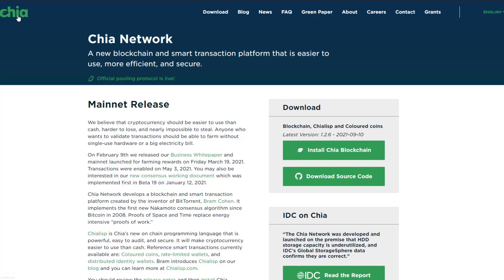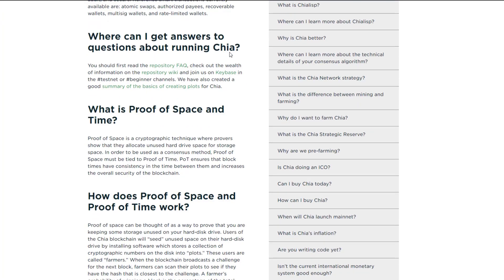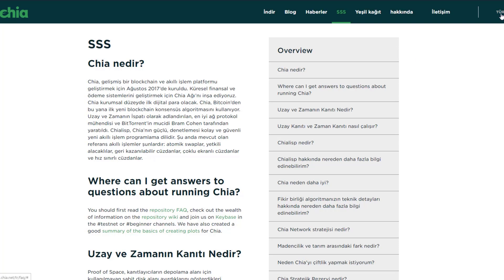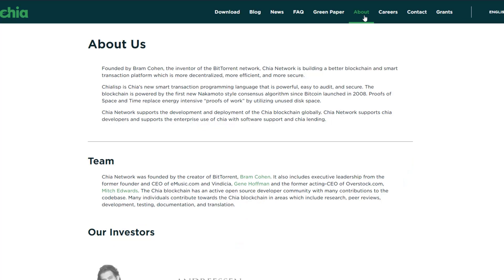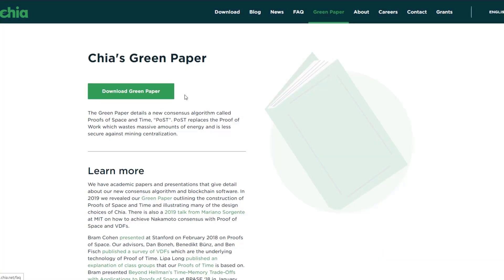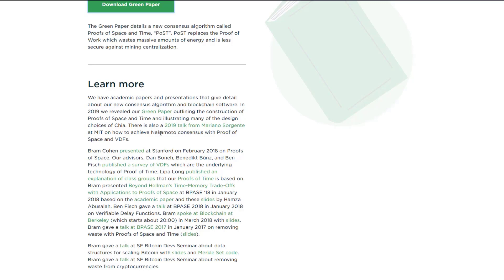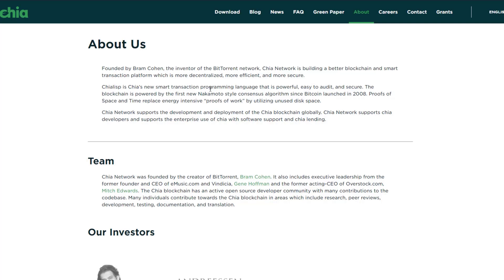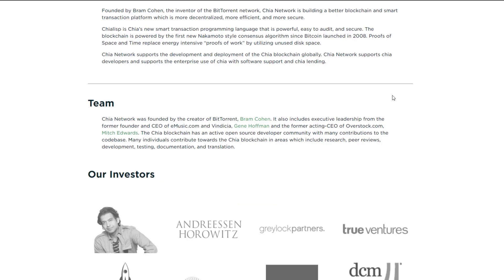Chia - A new blockchain and smart transaction platform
You can check my channel about for my other contacts ✅